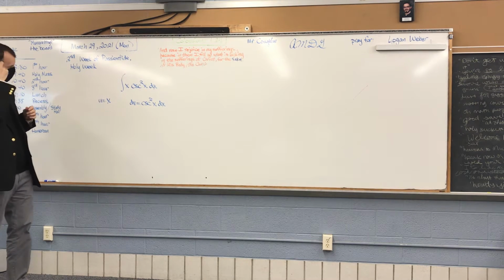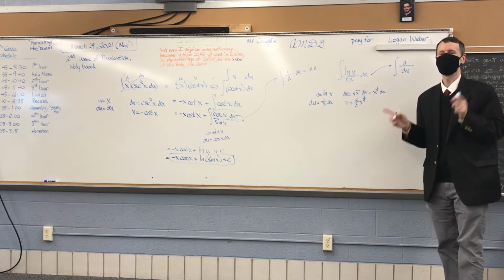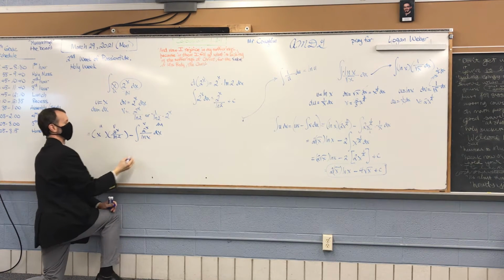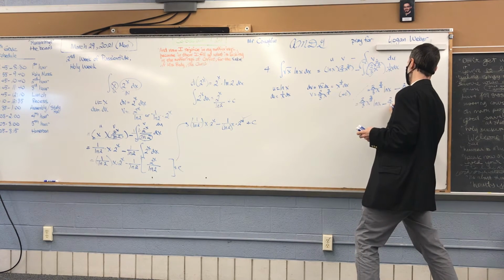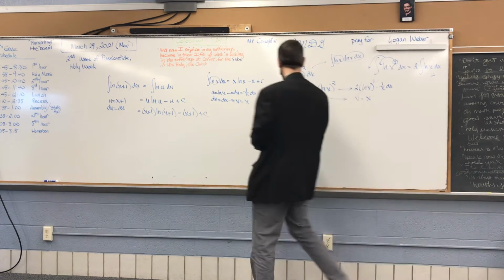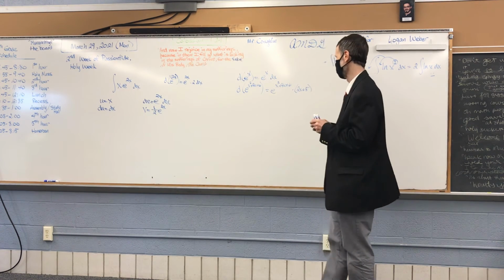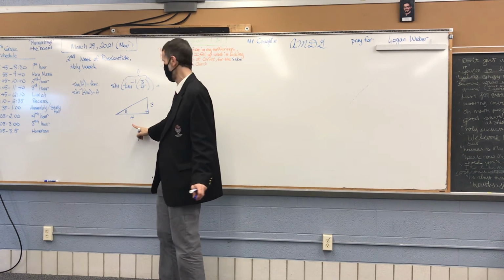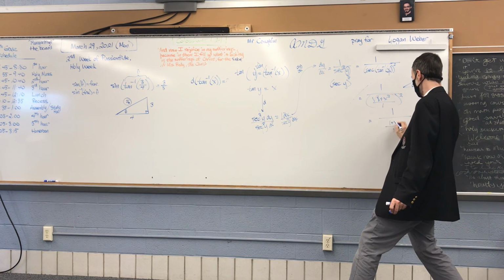Calculus_2021-03-29 (Integration by Parts)